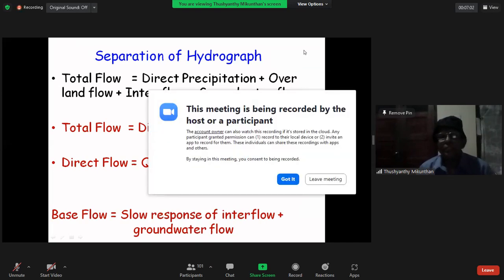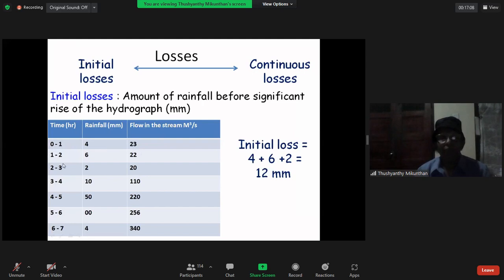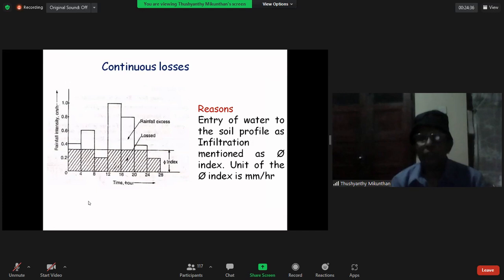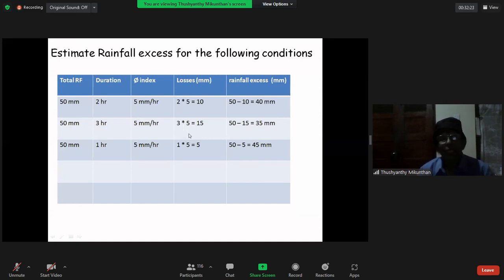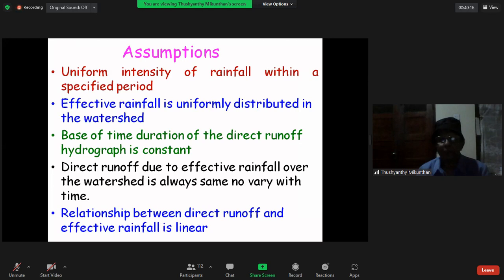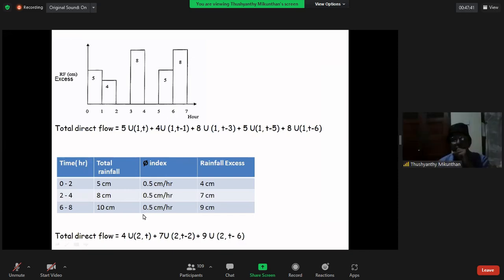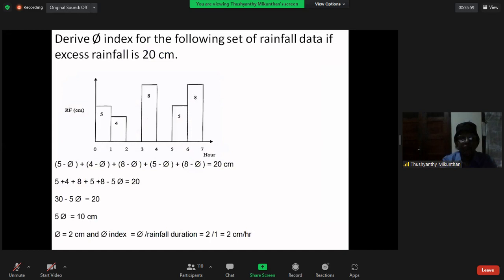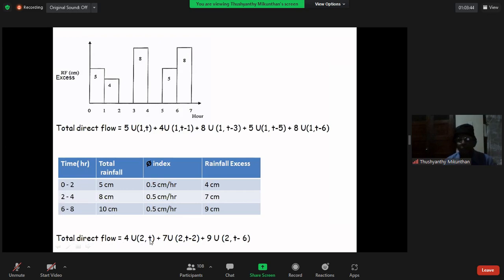Agriculture Engineering Theory session 13 20211020 185854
tech rishabam
tech rishabam